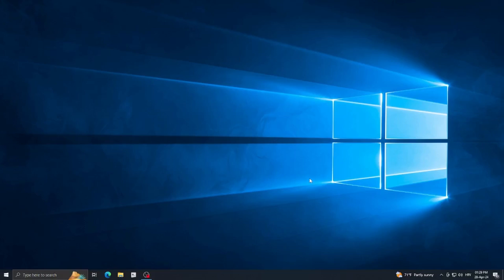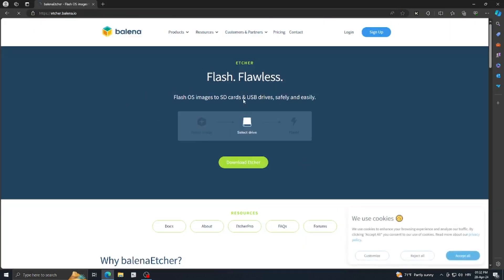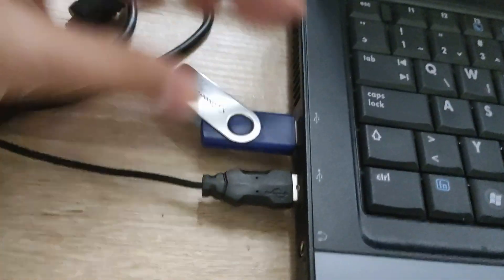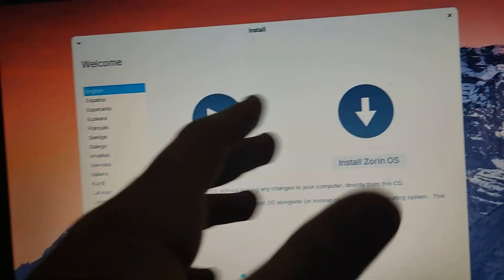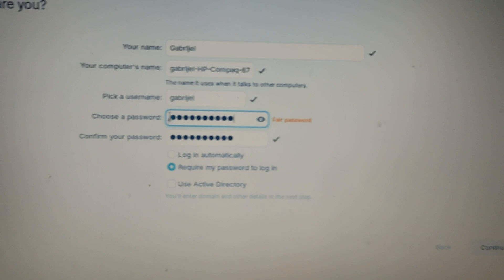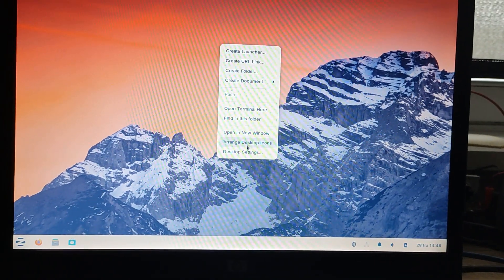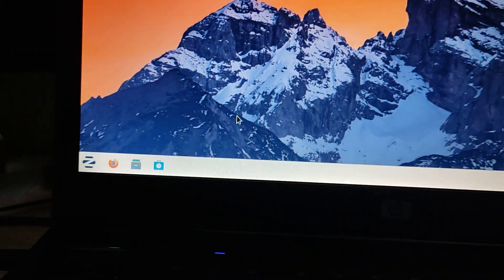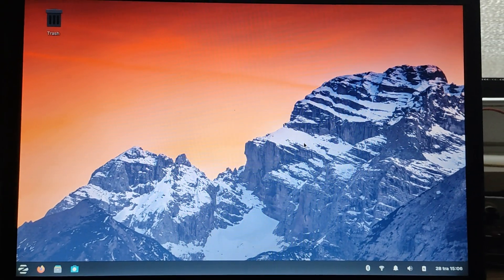How to install Linux (Zorin OS) on any computer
This tutorial will show you how to download Linux (in this case Zorin OS) for your computer!

ABOUT LINUX:
Linux is a family of open-source Unix-like operating systems based on the Linux kernel, an operating system kernel first released on September 17, 1991, by Linus Torvalds. Linux is typically packaged as a Linux distribution (distro), which includes the kernel and supporting system software and libraries, many of which are provided by the GNU Project. Many Linux distributions use the word "Linux" in their name, but the Free Software Foundation uses and recommends the name "GNU/Linux" to emphasize the use and importance of GNU software in many distributions, causing some controversy.

Popular Linux distributions include Debian, Fedora Linux, Arch Linux, and Ubuntu. Commercial distributions include Red Hat Enterprise Linux and SUSE Linux Enterprise. Desktop Linux distributions include a windowing system such as X11 or Wayland and a desktop environment such as GNOME or KDE Plasma. Distributions intended for servers may not have a graphical user interface at all, or include a solution stack such as LAMP. Because Linux is freely redistributable, anyone may create a distribution for any purpose.

Linux was originally developed for personal computers based on the Intel x86 architecture, but has since been ported to more platforms than any other operating system. Because of the dominance of Linux-based Android on smartphones, Linux, including Android, has the largest installed base of all general-purpose operating systems as of May 2022. Linux is, as of March 2024, used by around 4 percent of desktop computers, the Chromebook, which runs the Linux kernel-based ChromeOS, dominates the US K–12 education market and represents nearly 20 percent of sub-$300 notebook sales in the US. Linux is the leading operating system on servers (over 96.4% of the top one million web servers' operating systems are Linux), leads other big iron systems such as mainframe computers, and is used on all of the world's 500 fastest supercomputers (as of November 2017, having gradually displaced all competitors).

Linux also runs on embedded systems, i.e., devices whose operating system is typically built into the firmware and is highly tailored to the system. This includes routers, automation controls, smart home devices, video game consoles, televisions (Samsung and LG Smart TVs), automobiles (Tesla, Audi, Mercedes-Benz, Hyundai, and Toyota), and spacecraft (Falcon 9 rocket, Dragon crew capsule, and the Perseverance rover).

Linux is one of the most prominent examples of free and open-source software collaboration. The source code may be used, modified, and distributed commercially or non-commercially by anyone under the terms of its respective licenses, such as the GNU General Public License (GPL). The Linux kernel, for example, is licensed under the GPLv2, with an exception for system calls that allows code that calls the kernel via system calls not to be licensed under the GPL.